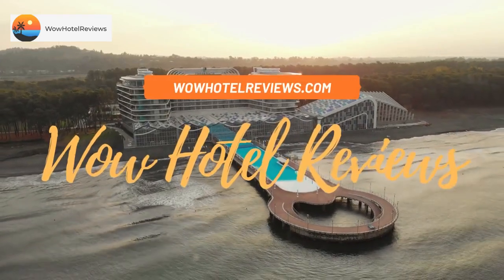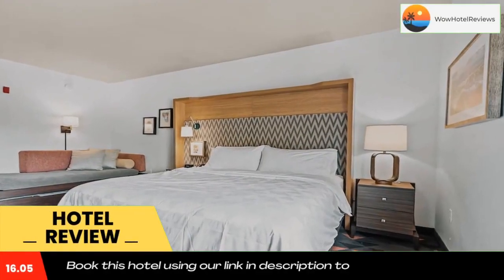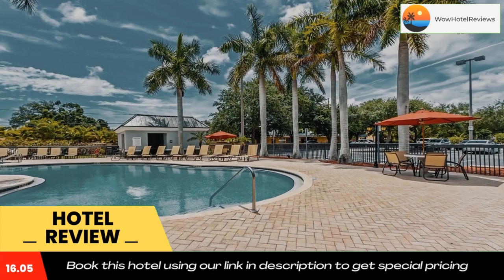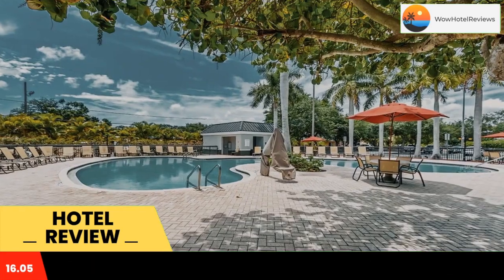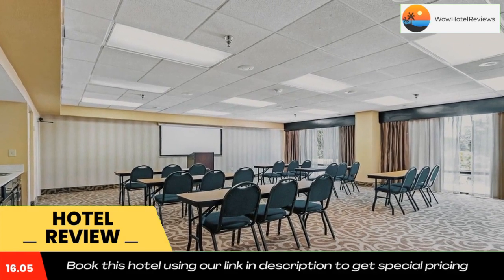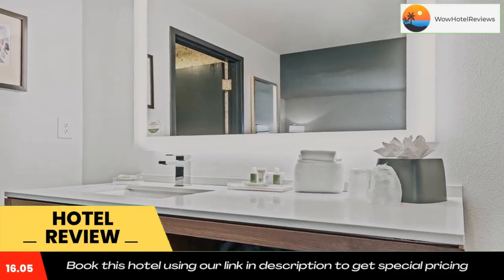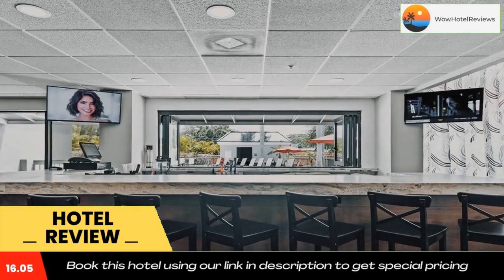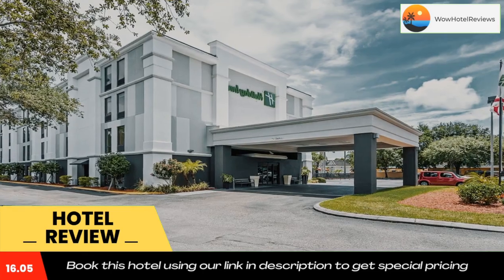Holiday Inn - St. Petersburg West, an IHG Hotel Review - St. Petersburg , United States of America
Holiday Inn - St. Petersburg West, an IHG Hotel

Located only a short drive from some of Florida's most popular beaches, this St. Petersburg hotel offers easy access to area attractions along with comfortable accommodations and modern amenities.
Guests staying at the Holiday Inn - St. Petersburg West can easily discover the charming city center, stroll along the pier or visit the Baywalk Entertainment Complex. The Salvador Dali Museum as well as the Shell Island Wildlife Refuge are also nearby.
The Holiday Inn - St. Petersburg West strives to make every stay enjoyable with amenities such as free high-speed internet access. Guests at the hotel will also appreciate the on-site fitness center, complete with an outdoor swimming pool.